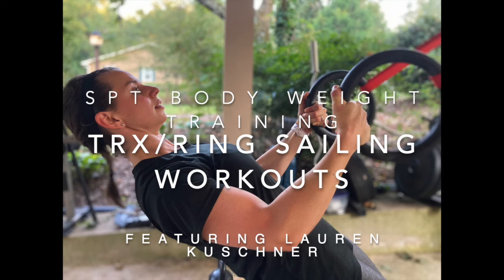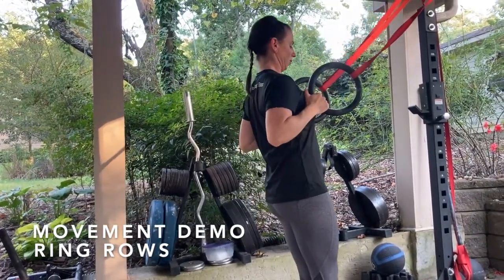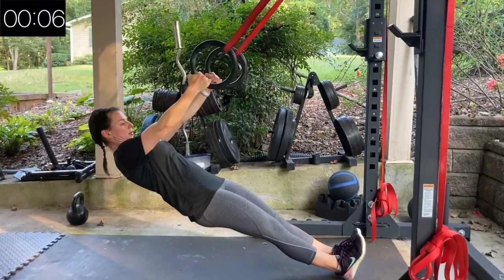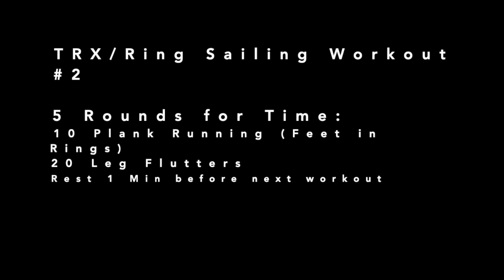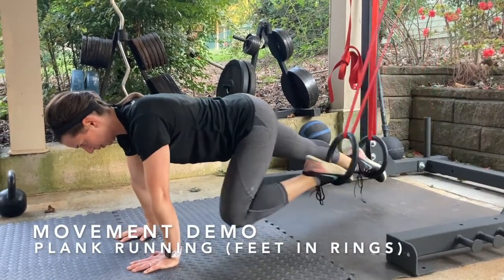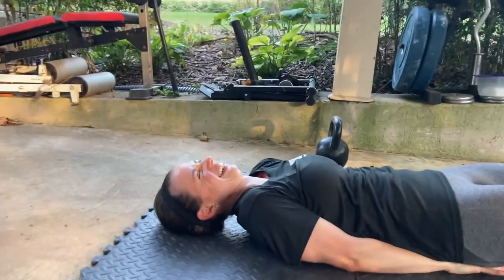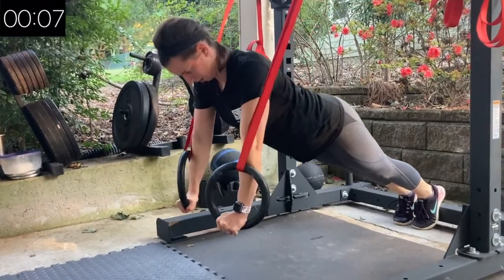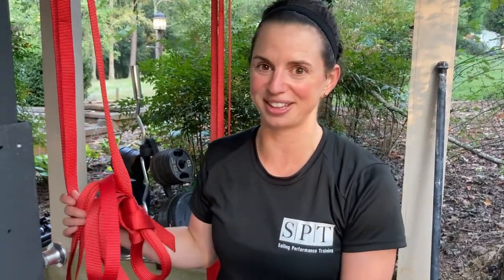TRX/Ring Sailing Workouts For Trapezing And Trimming Athletes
Enhance your upper body strength and muscle endurance with three 5 Round for Time workouts. By using either a TRX or Rings (even using trapeze handles from your boat) will enhance the effectiveness of your upper body strength and endurance workouts. TRX and Rings provide a higher level of instability, which requires you to keep a stronger core and will increase muscle fatigue challenging the smaller stabilizing muscles around the shoulders and neck. These workouts will more muscle fatigue based verse aerobic conditioning, so focus on quality reps with full range of motion. This is a perfect workout for any sailor needing to develop upper body strength and muscle endurance to enhance your ability to trim, grind or trapeze.  Review the workout instructions below and give it your best effort!

5 Rounds for Time:
·  10 Reps Ring Rows
·  10 Reps Sit Ups
rest 1 min before next workout once done
5 Rounds for Time:
·  10 Reps Plank Running (feet in rings - 5 per leg)
·  20 Reps Leg Flutters (10 per leg)
5 Rounds for Time:
·  10 Reps Ring Push Ups
·  20 Reps Bicycle Crunches (10 per leg)

Want an affordable, individualized workout program?